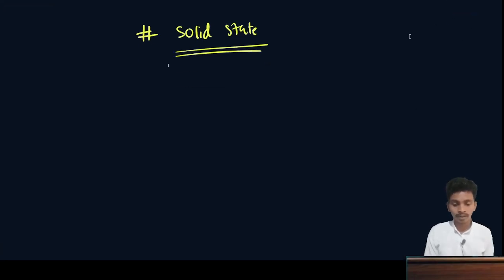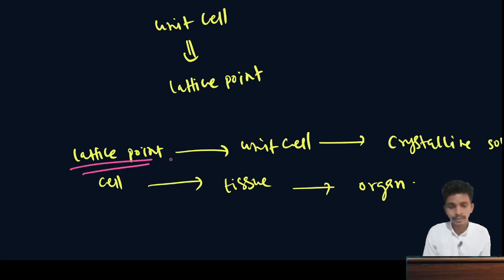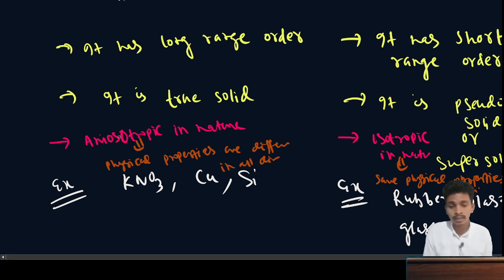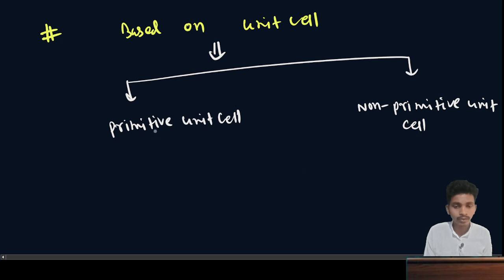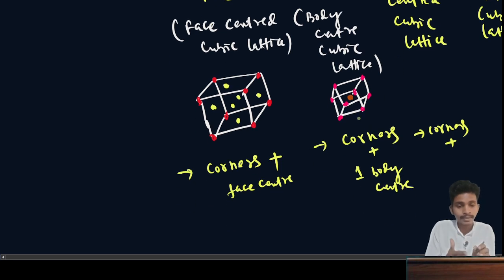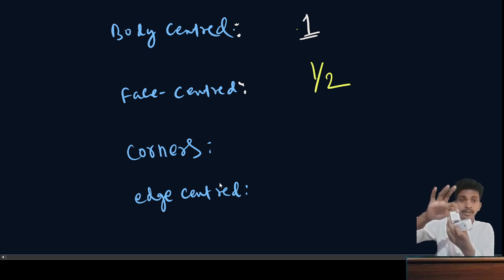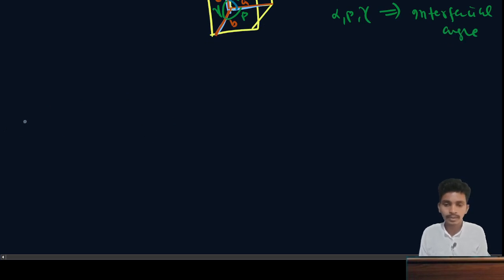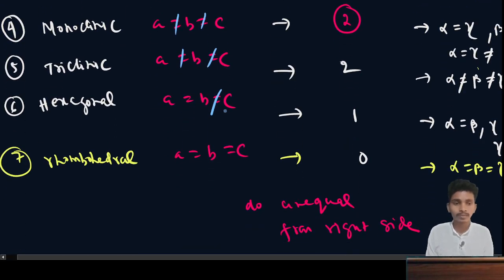L- 01 Solid State Introduction Contribution of lattice Points, Types of unit cell